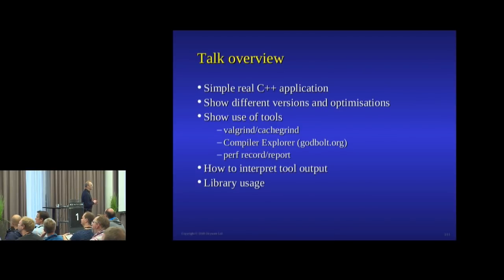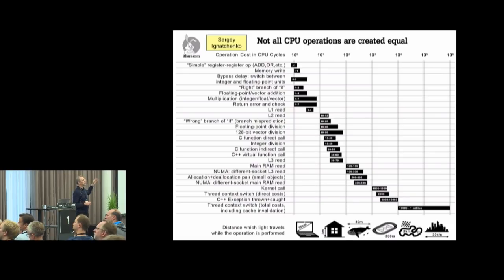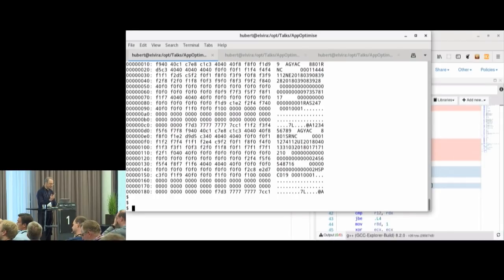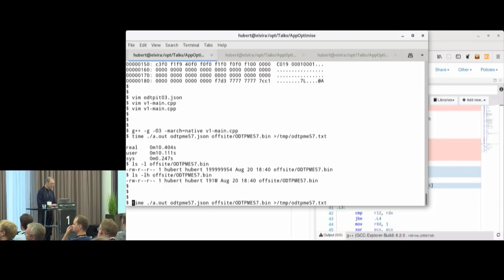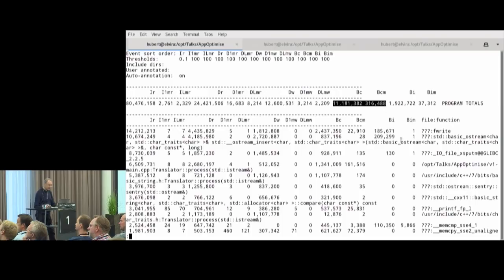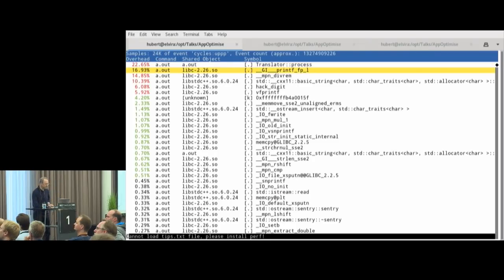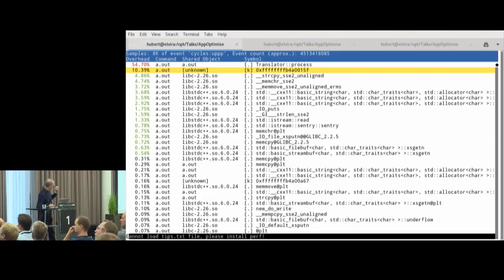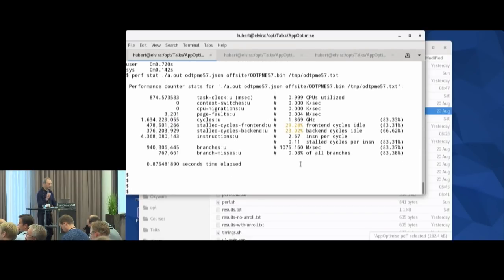Optimising a small real-world C++ application - Hubert Matthews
This is a hands-on demonstration of optimising a small real-world application written in C++.
It shows how measurement tools such as valgrind and cachegrind can be used to find the hotspots in an application. It also demonstrates some common pitfalls and how to avoid them by using different algorithms or libraries.